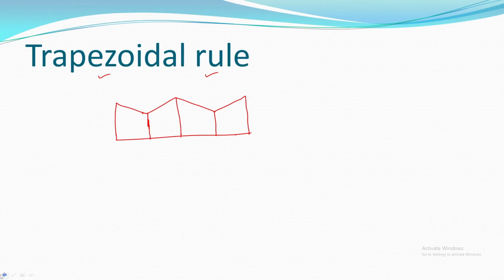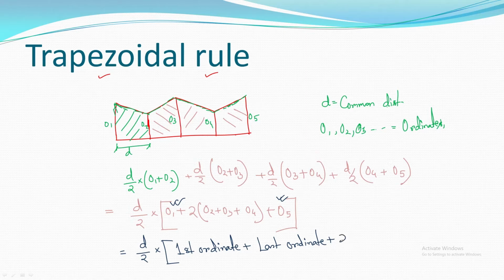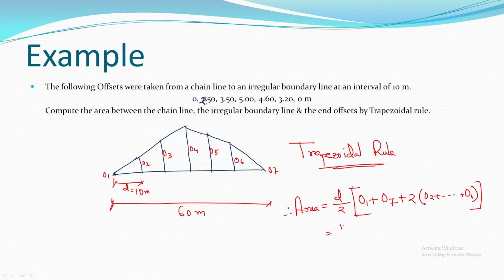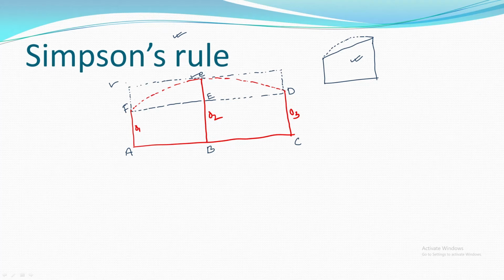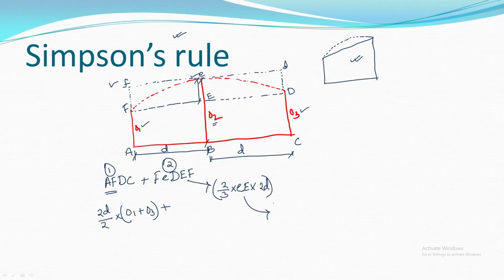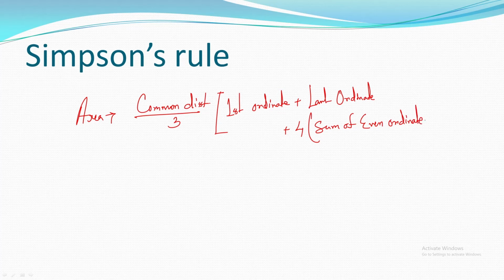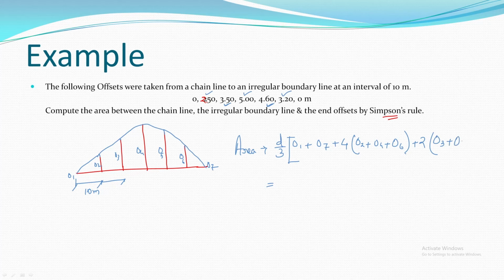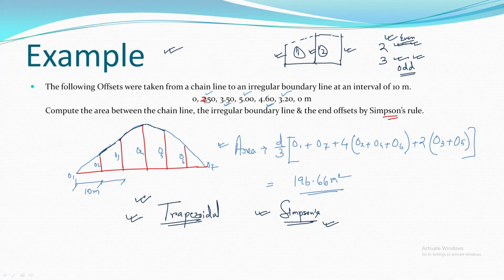Trapezoidal & Simpson's rule for determination of area.